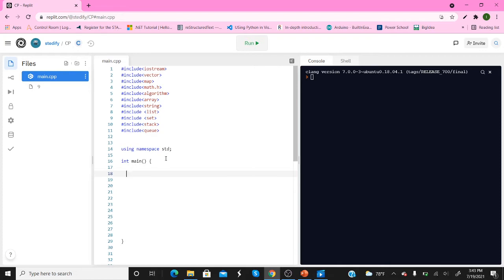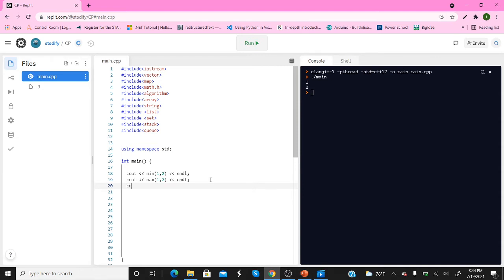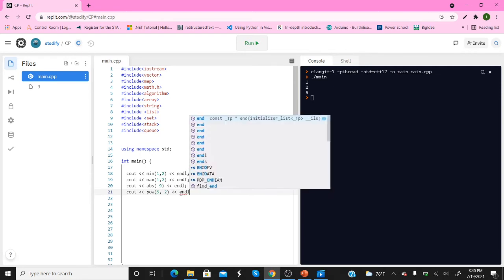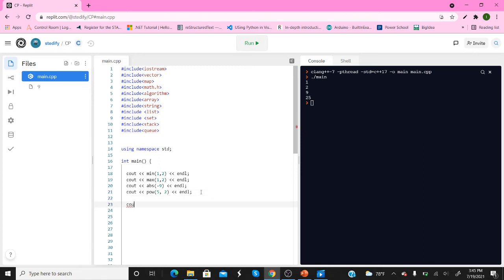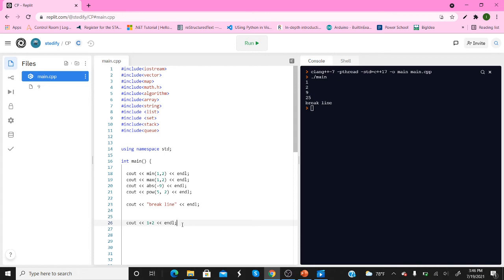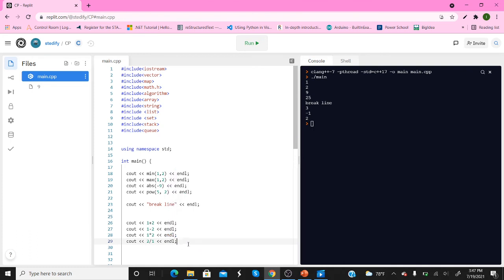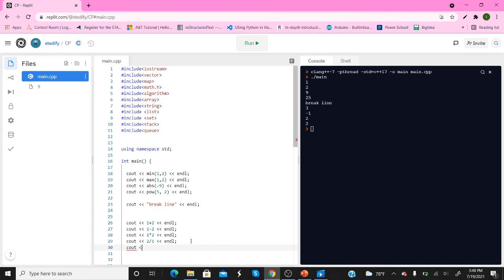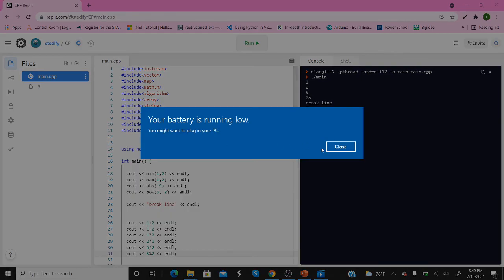Arithmetic in C++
This Computer Science video shows how to do basic arithmetic in C++.